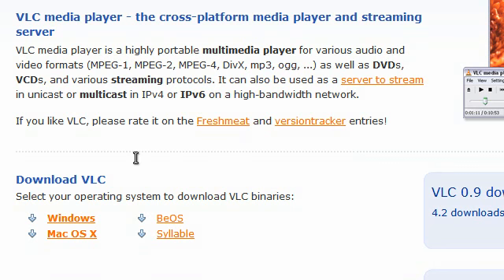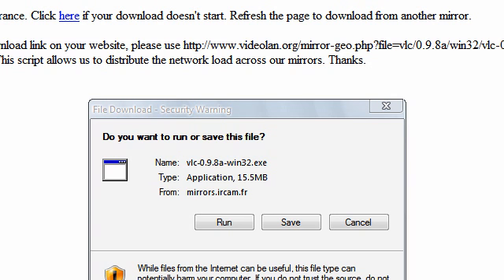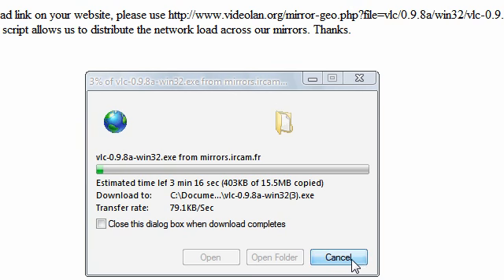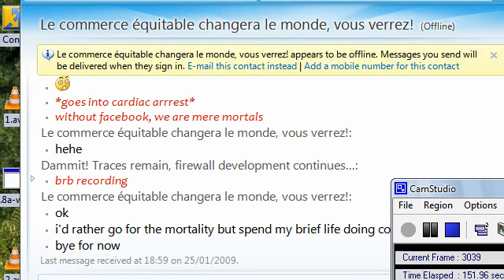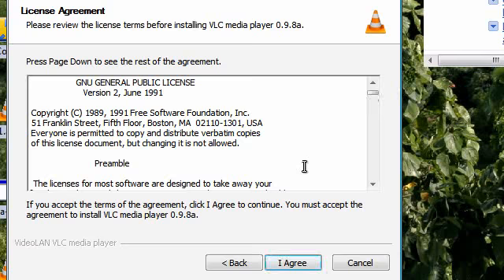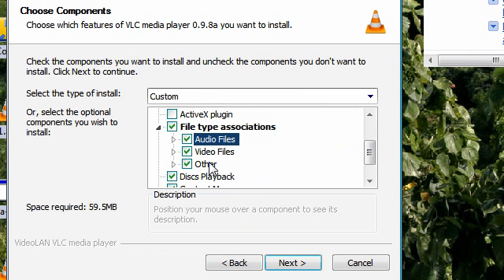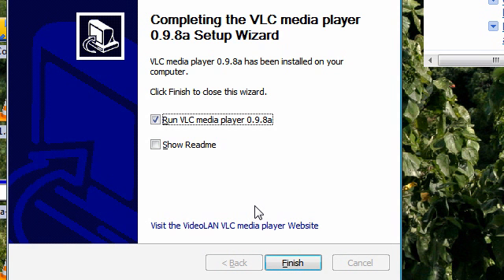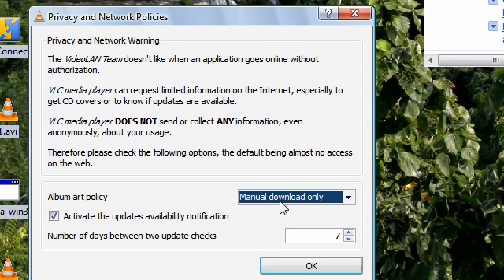Downloading and Installing Software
A brief tutorial for those who aren't used to downloading software from the internet. For some reason it goes out of sync part of the way through the video, apologies for that! Hopefully you can still understand :)